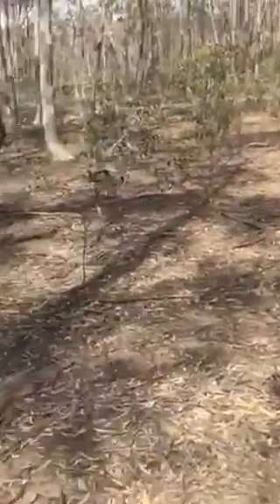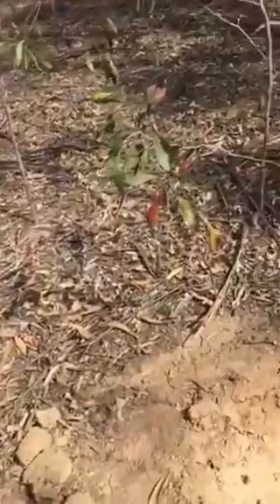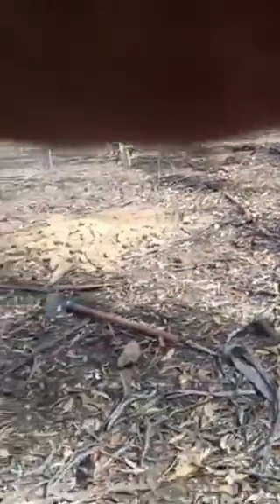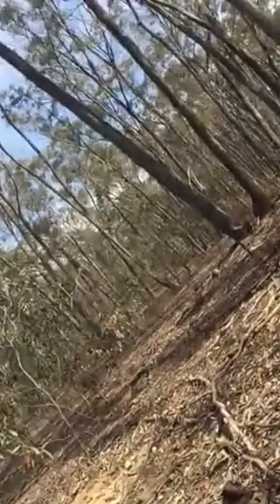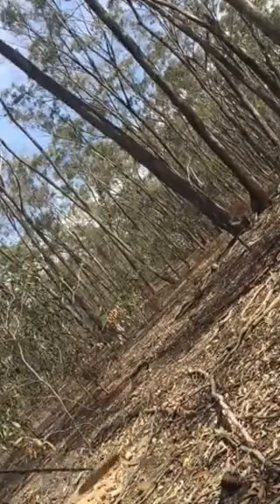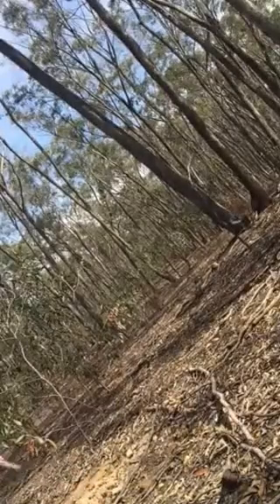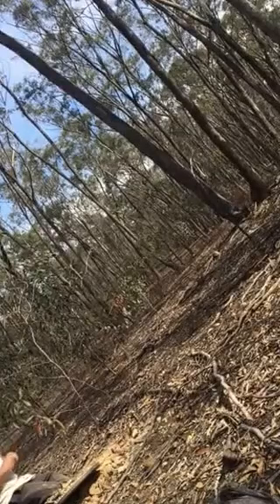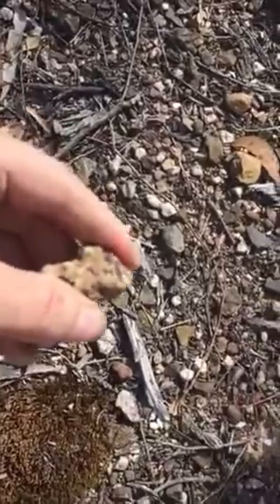37 grammer, Kingower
Fresh out of the ground 30 minutes ago, 37 gram ironstone encrusted nugget, found in Virgin ground, 15 inches deep, Kingower vic. Minelab 5000 with Coiltek 14 inch mono elite coil..